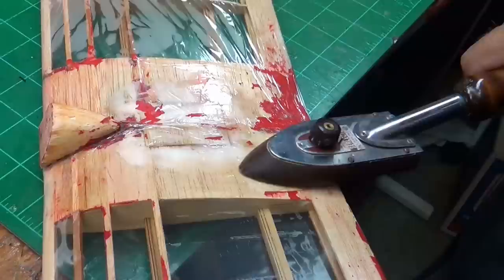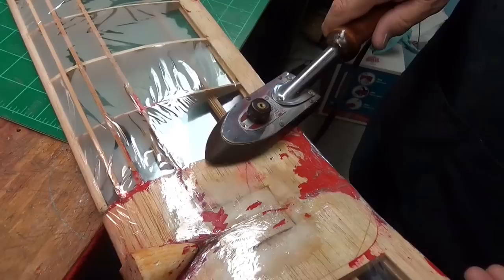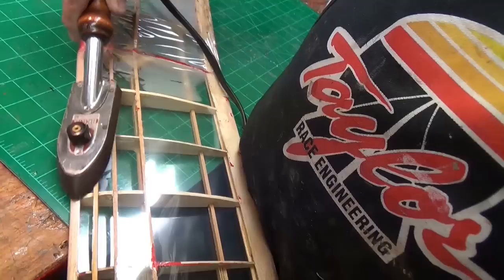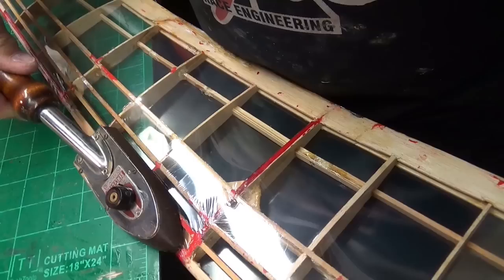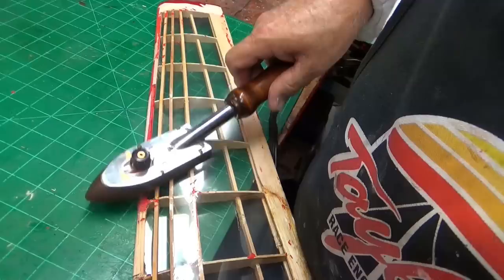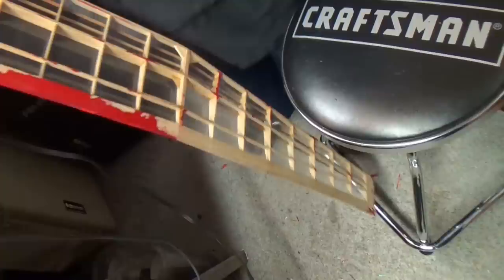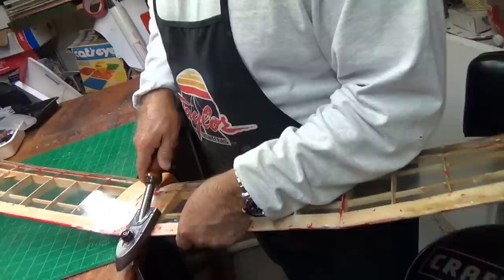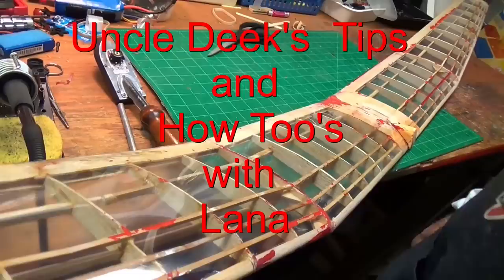New Covering a Balsa Wing with Laminating Film #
I decided to try covering an old balsa wing with laminating film and...